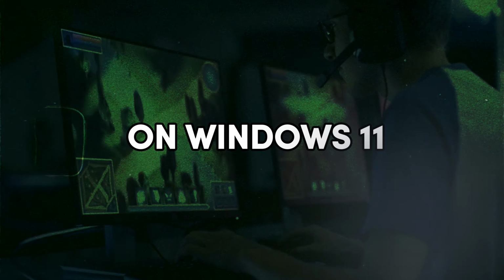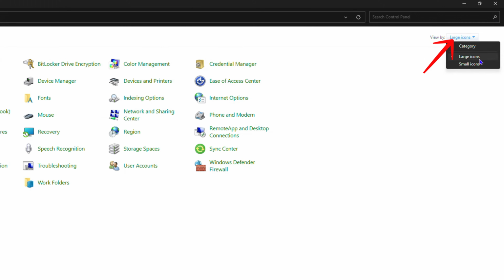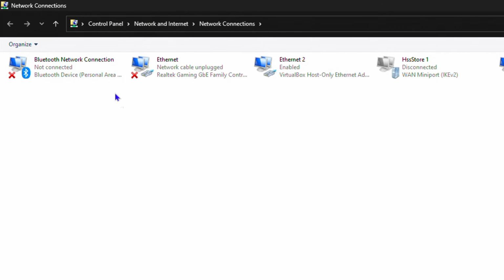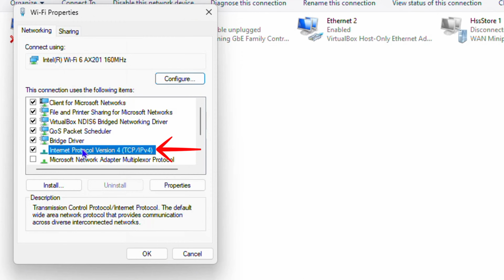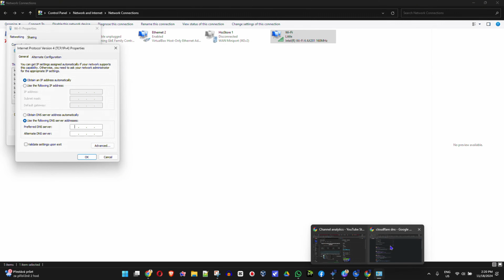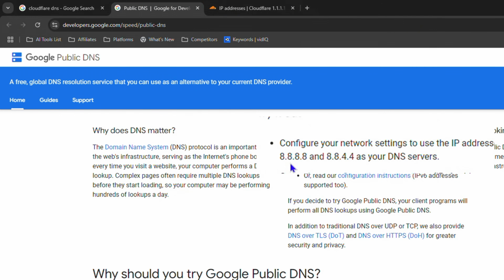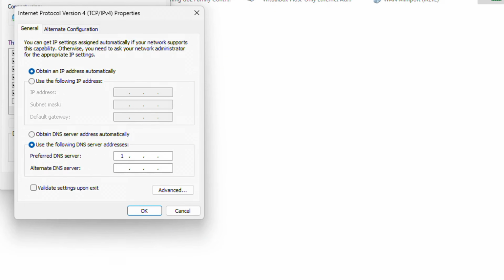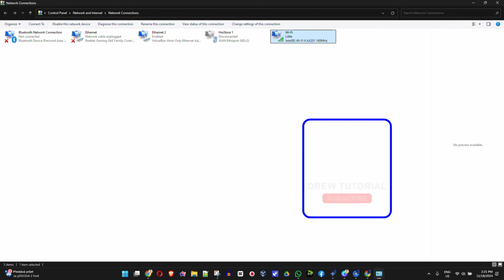How to Change DNS Settings on Windows 11 - Easy to Follow Guide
Learn how to change DNS settings on Windows 11 with this easy-to-follow guide. Follow these steps to customize your network settings for a smoother internet experience.

friends welcome back to Drew tutorial and in today's video I'm going to show you how to change DNS settings on Windows 11 so if you're using a Windows 11 computer and you want to change your DNS settings follow these simple steps to see how to do it so all you have to do click the Windows key in your keyboard and simple type in control panel you want to go to your control panel and open that now in case your control pel view is not looking like M then it might be showing for example something like a small icons then all

How to Change DNS Settings on Windows 11: A Simple Guide

Want to improve your internet connection speed or privacy? Changing your DNS settings can help! In this video, we'll show you how to easily change DNS settings on your Windows 11 computer.

Here's what you'll learn:

How to access Network Settings
How to manually change DNS settings
How to use a third-party DNS service
By the end of this video, you'll be able to:

Improve your internet connection speed
Enhance your online privacy
Customize your internet experience
So what are you waiting for? Watch the video now and start optimizing your internet connection!

Windows 11
DNS settings
change DNS
internet speed
privacy
network settings
tutorial
how to

This video will show you how to change your DNS settings on Windows 11. We'll cover the basics of DNS, how to access network settings, and how to manually change DNS settings. We'll also show you how to use a third-party DNS service to improve your internet connection speed and privacy.